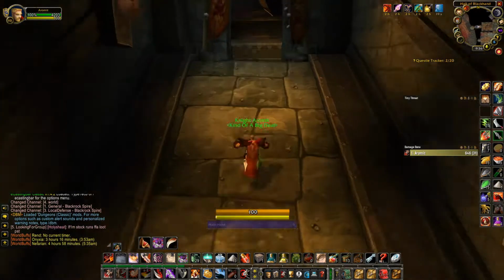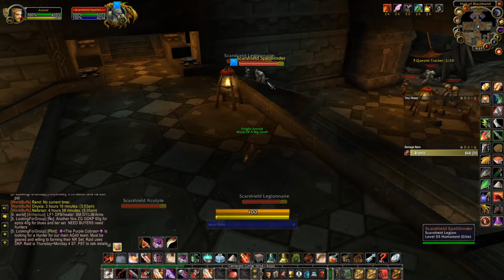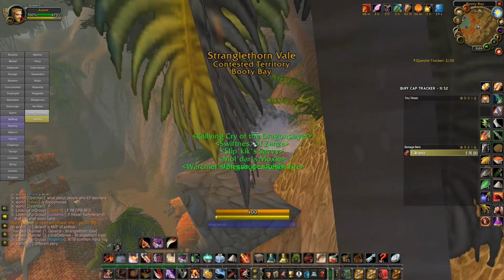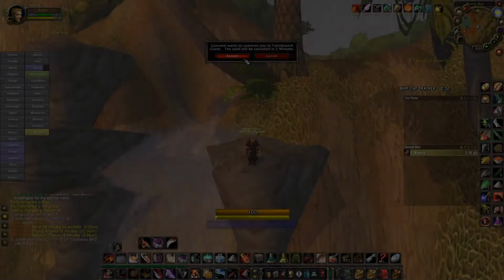CLASSIC WOW FULL WORLD BUFFS GUIDE!! GET FULLY BUFFED IN LESS THAN 1 HOUR OF GAMEPLAY!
Full world buffs guide for Classic WoW! Be efficient getting your world buffs for max buff uptime during your raids! I've been able to get fully buffed before in less than 30 minutes!!

Step-by-step on how I get consistently buffed every single week, including getting Warchief's Blessing every week!